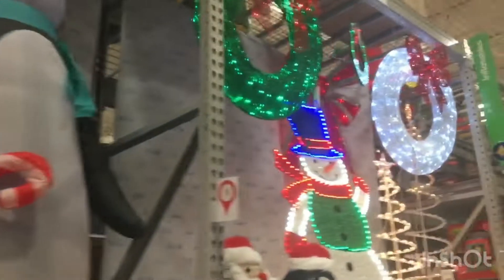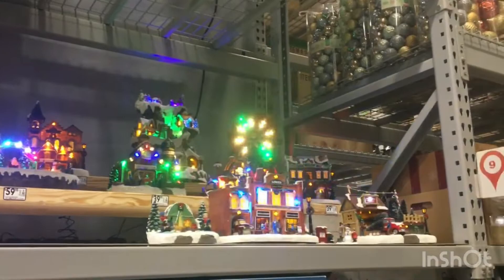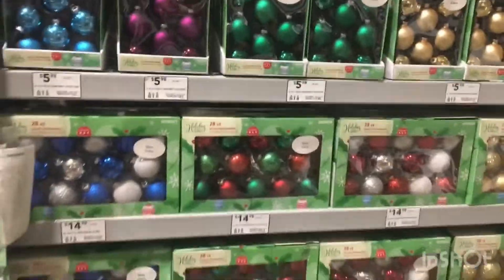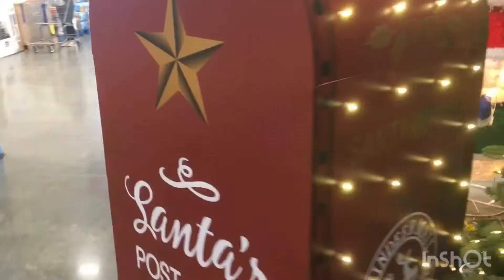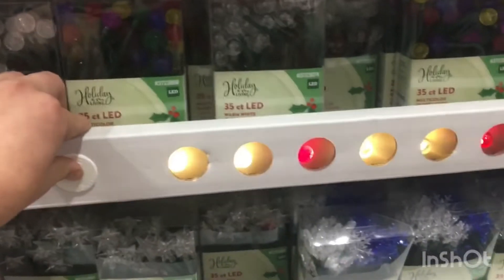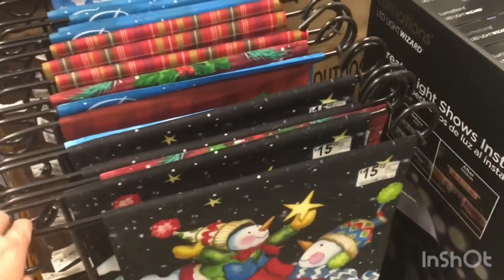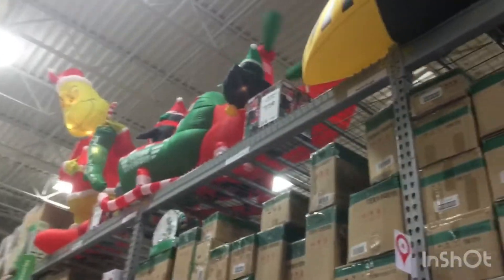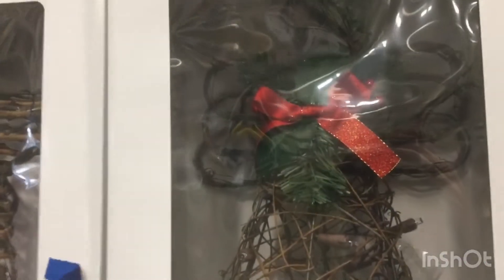Lowe’s Christmas - trip3. 2021